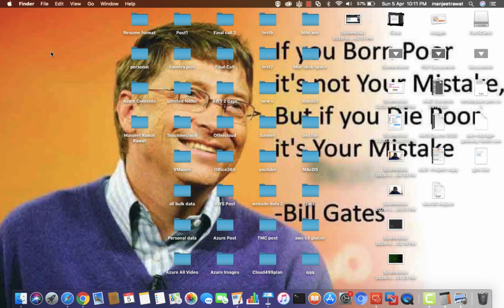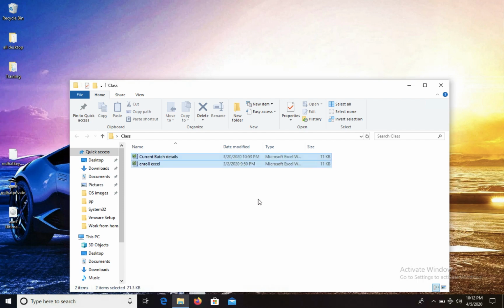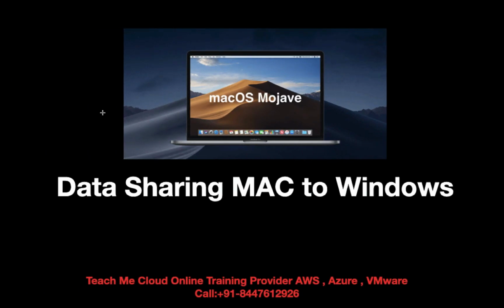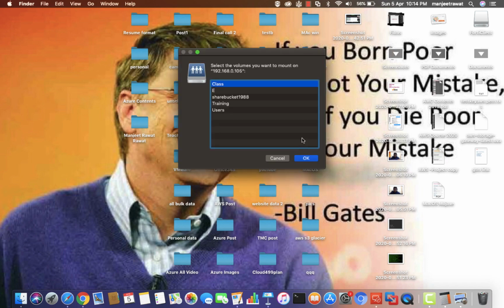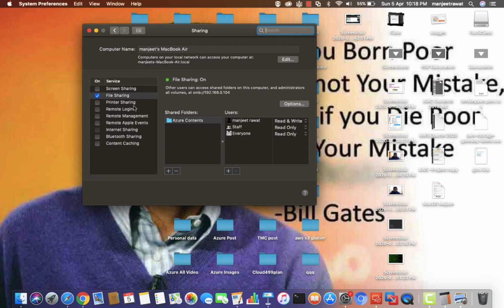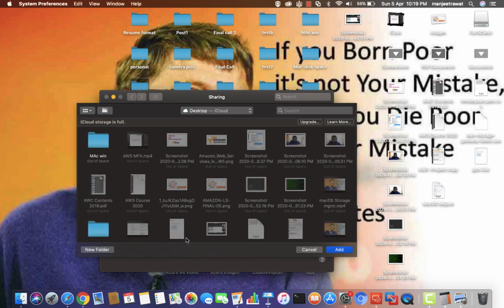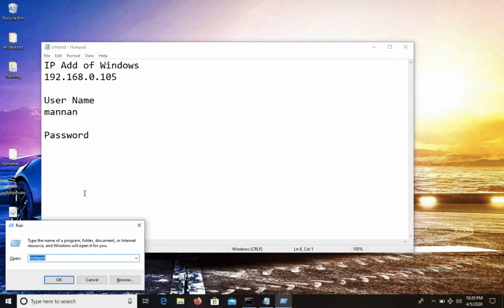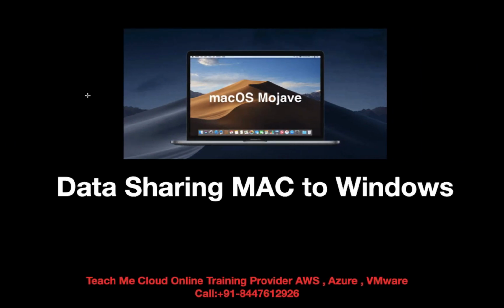How to share data between MAC to Windows Step by Step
In this video you will learn how to share data between MAC to Windows .